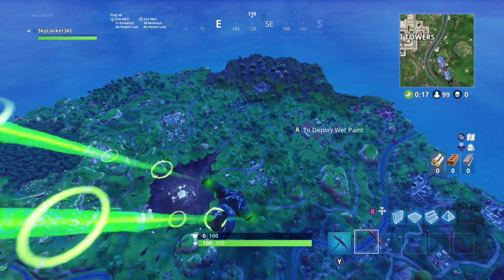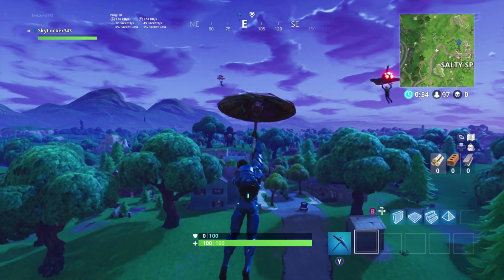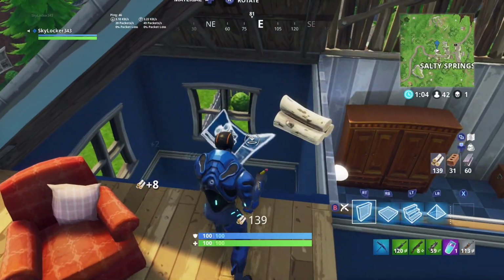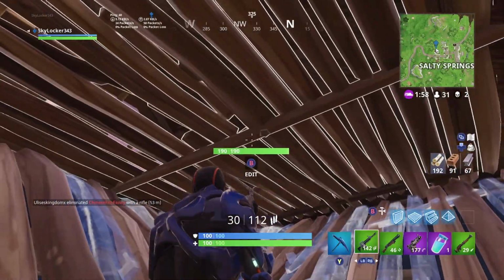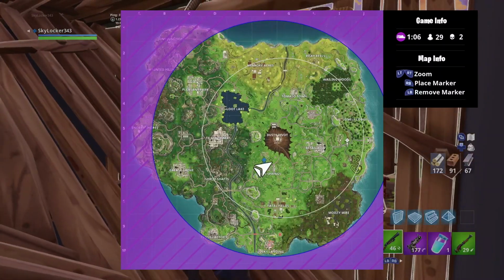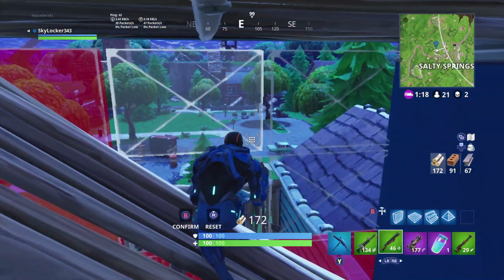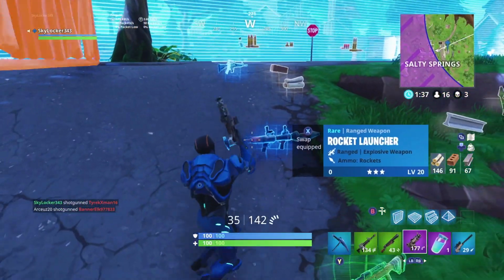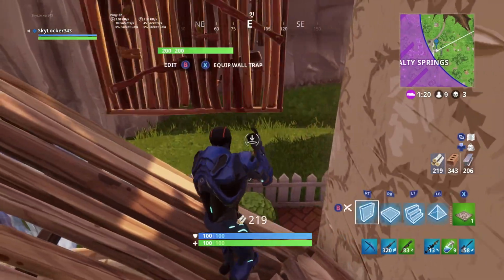*COCOON CHALLENGE* | Fortnite Battle Royale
The Cocoon Challenge Strategy Tactic Fortnite Battle Royale Victory Mode